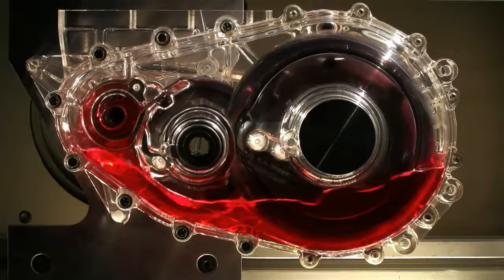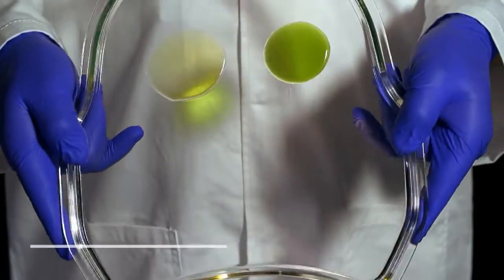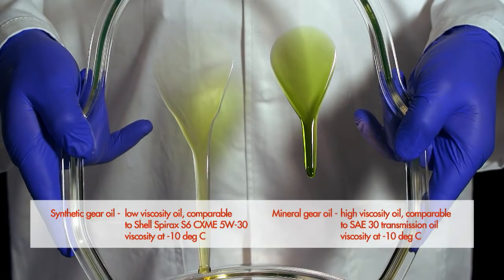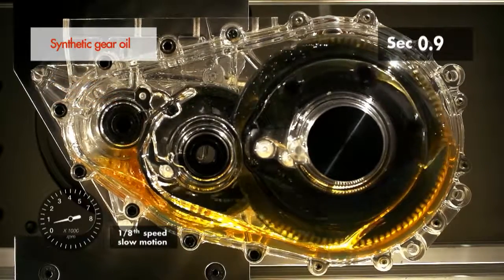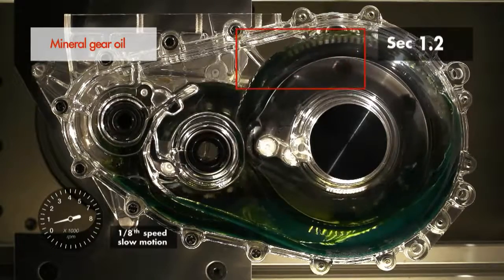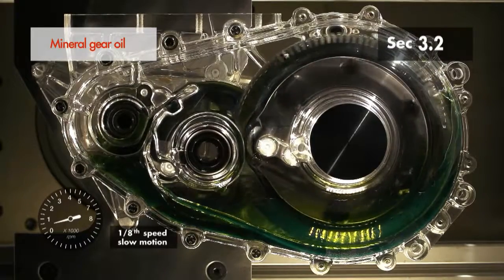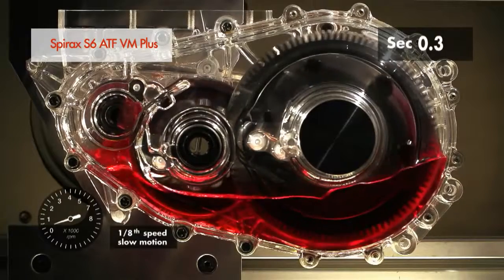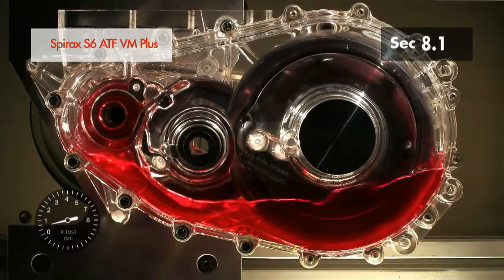Shell Spirax – Synthetic Transmission Fluid Demo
Shell used a specially designed transparent gearbox to demonstrate that, within the same timeframe, for both cold starts and fully warmed up conditions. Shell Spirax S6 synthetic oil lubricates all the critical parts of the gearbox while the mineral based oil lubricates the gearbox much less evenly